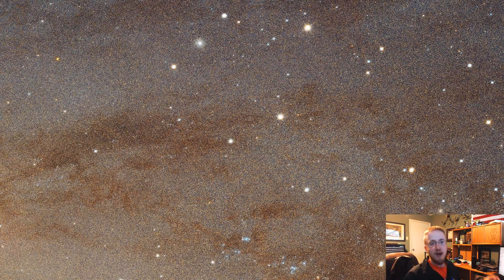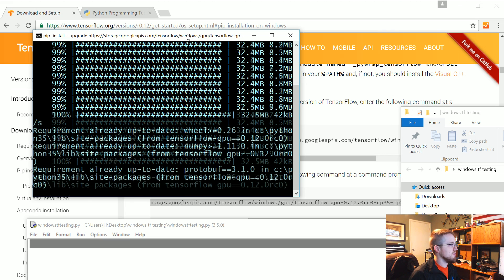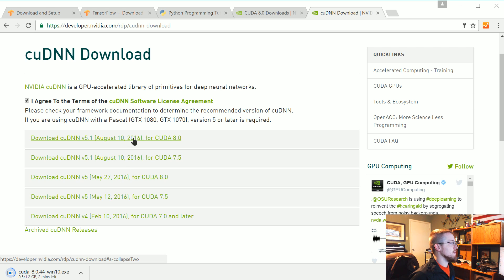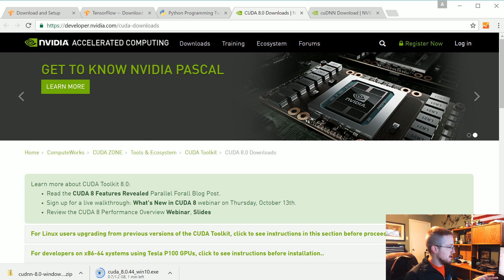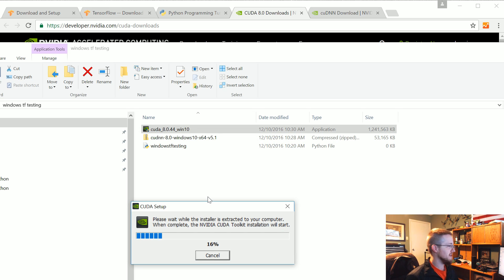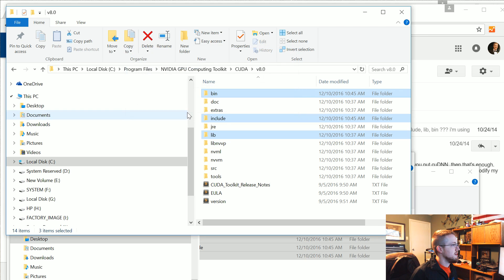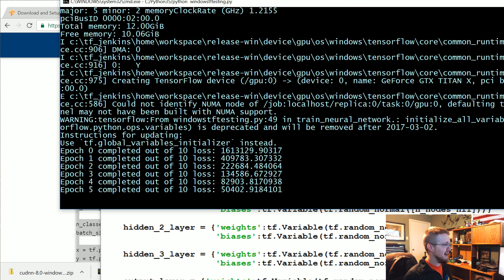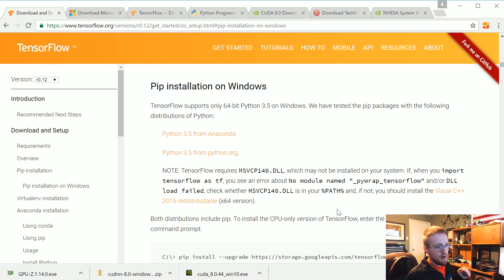Installing CPU and GPU TensorFlow on Windows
In this tutorial, we cover how to install both the CPU and GPU version of TensorFlow onto 64bit Windows 10 (also works on Windows 7 and 8). TensorFlow is a Python library for doing operations on tensors, which is used for machine learning in general, but mostly deep learning.